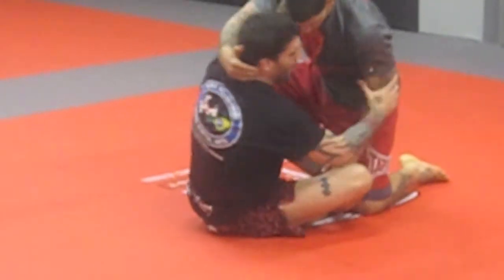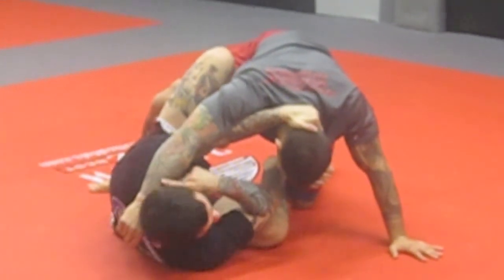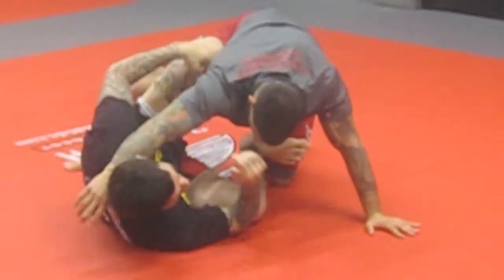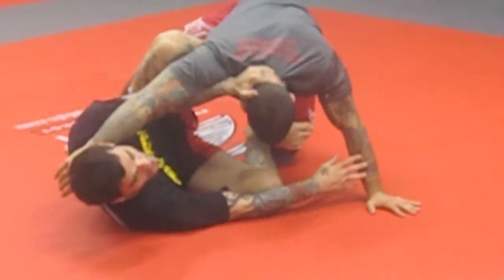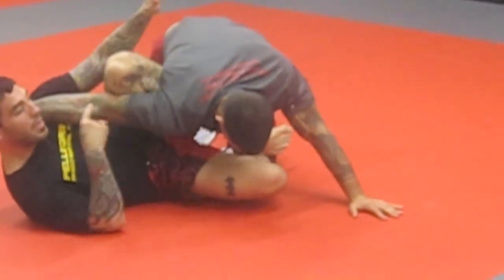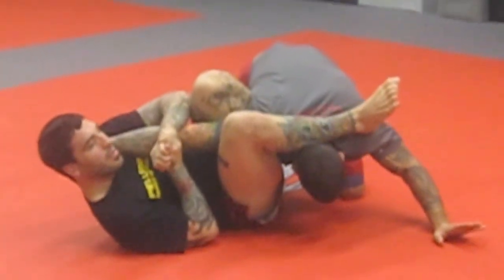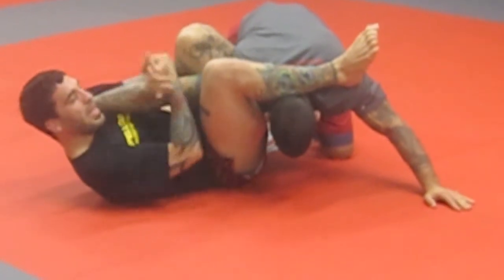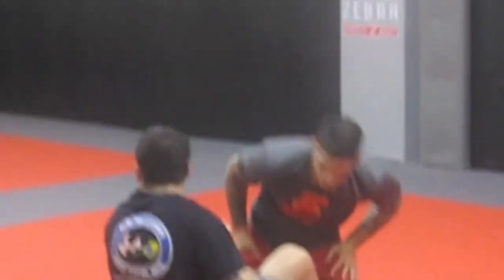Kurt Pellegrino - razor armbar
Kurt Pellegrino teaching a razor arm bar at the grand opening of  The Inferno TPC.